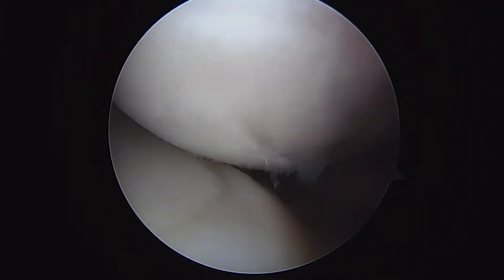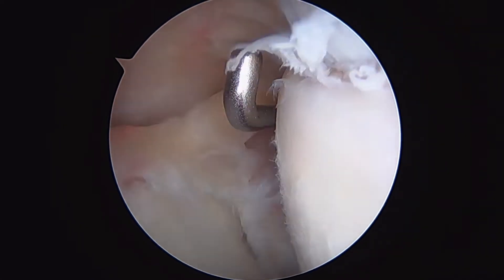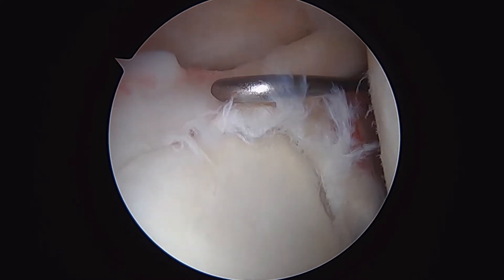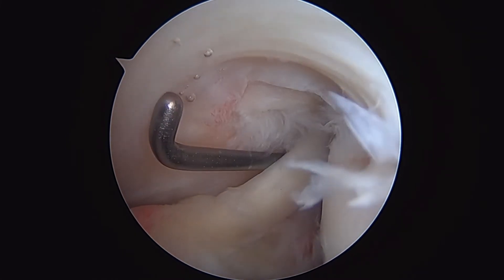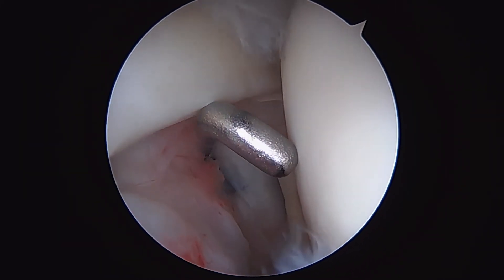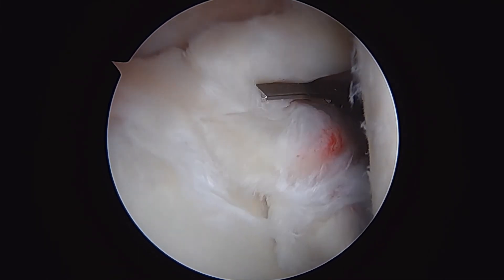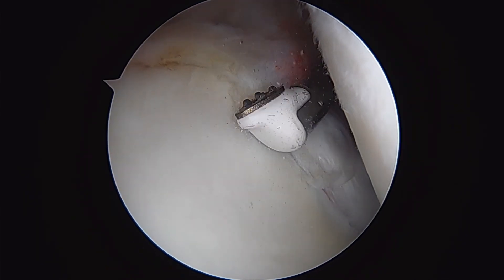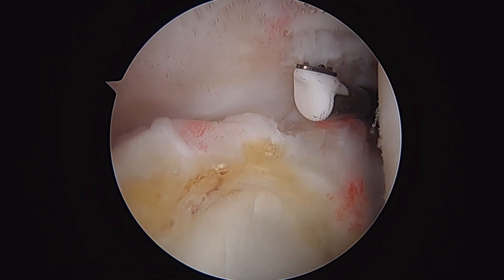Type 2 SLAP tear of the shoulder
This video illustrates the SLAP tear of the shoulder. 'SLAP' stands for Superior Labrum Anterior to Posterior and involves the long head of biceps tendon attachment to the superior labrum. This is common source of pathology in the shoulder. The surgical treatment options for SLAP tears include repair, tenotomy, or tenodesis. In this case, we release the long head of biceps (tenotomy; shown in this video) and then perform a biceps tenodesis later on in the case. The surgery is performed by orthopedic surgeon Dr. Andrew Dold, MD.